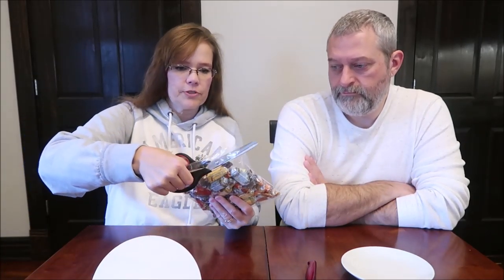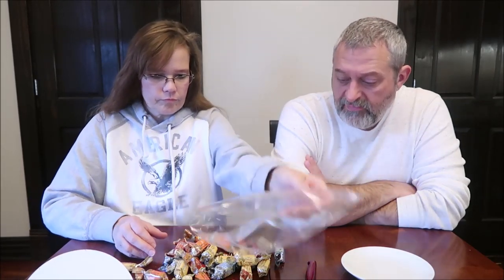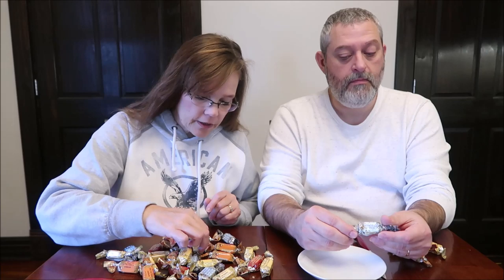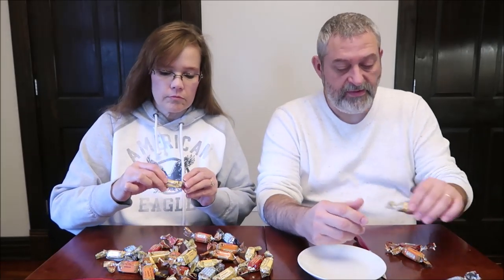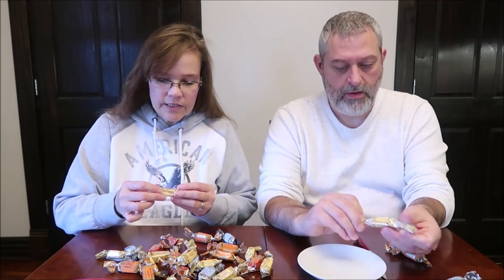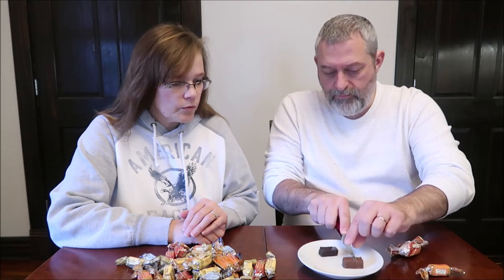Marie Ange Di Costa Nougats: Dark, Milk & White Chocolate & Orange Flavoured Glaze Review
This is a taste test/review of the Marie Ange Di Costa Assorted Small Nougats Coated with Dark Chocolate, Milk Chocolate, White Chocolate and Orange Flavoured Glaze. They were $6.99 at Home Goods. 2 Pieces (22g) = 107 calories